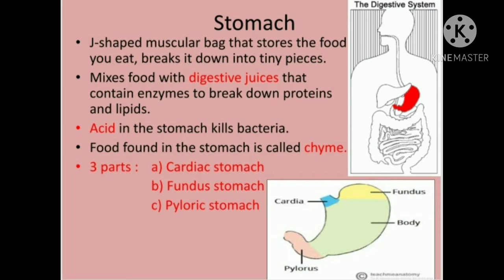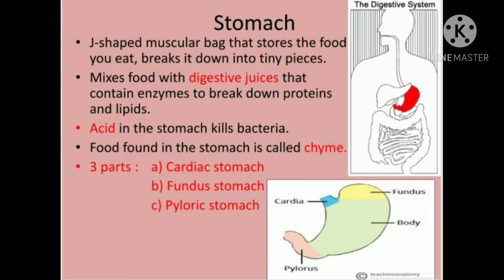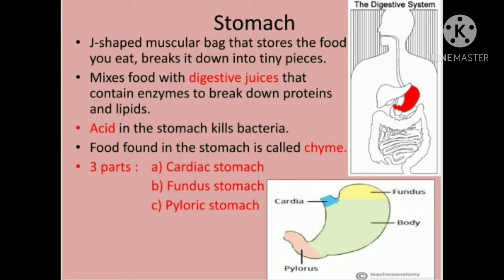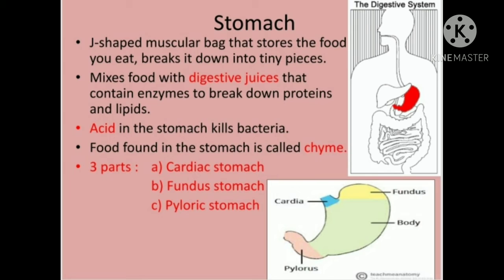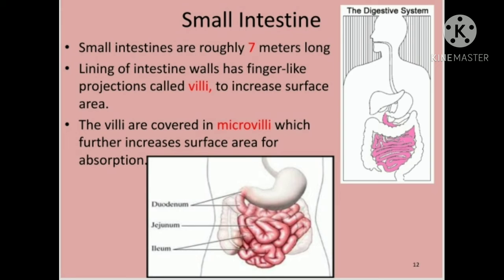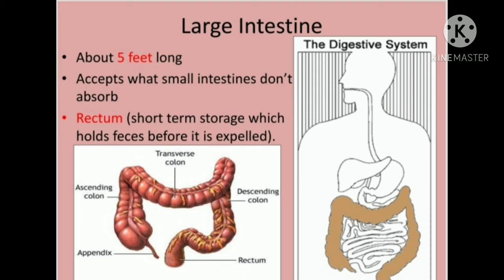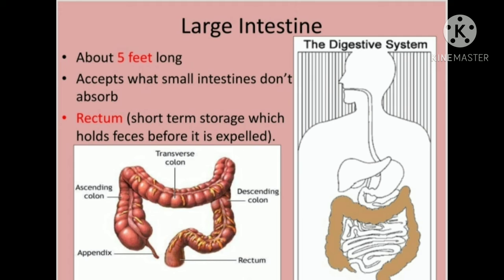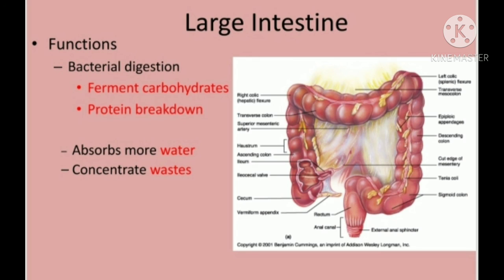Std XI#Biology#chp 14#Human Nutrition (part 2)